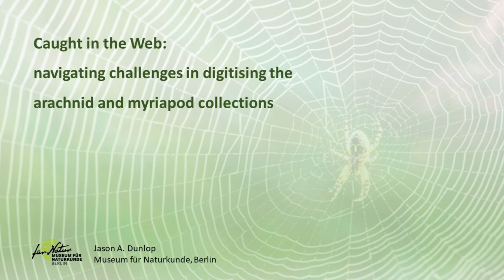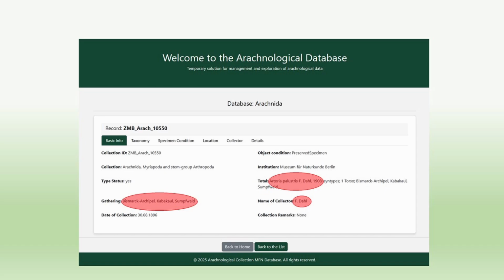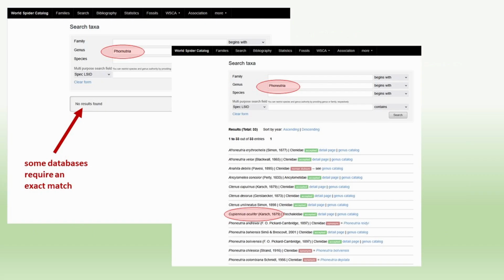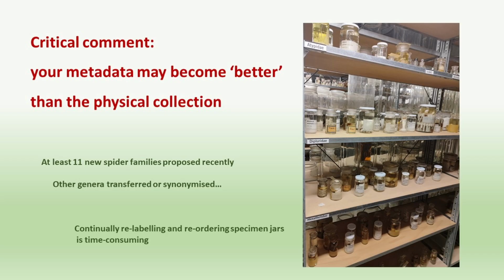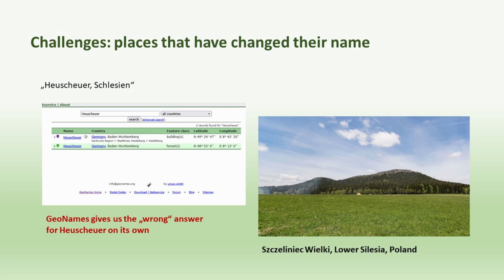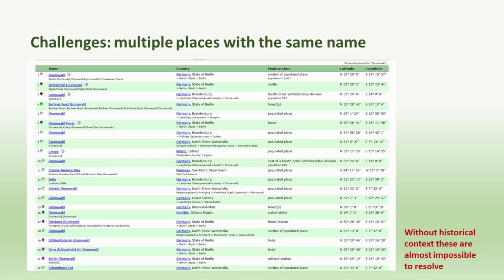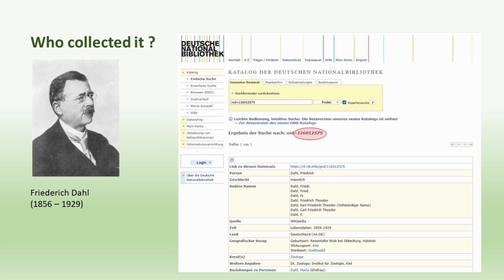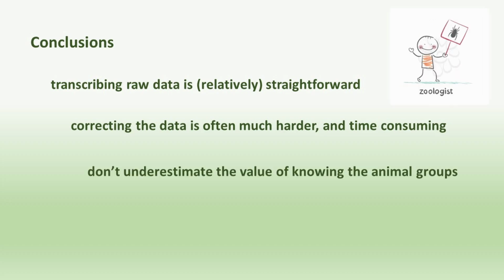Caught In The Web: Navigating Challenges In Digitizing The Arachnid & Myriapod Collections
Jason Dunlop (Museum für Naturkunde Berlin) on challenges in digitizing the arachnid and myriapod collections.

Edited from the webinar on September, 16th 2025.